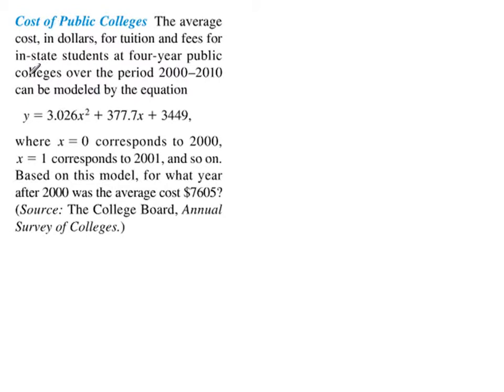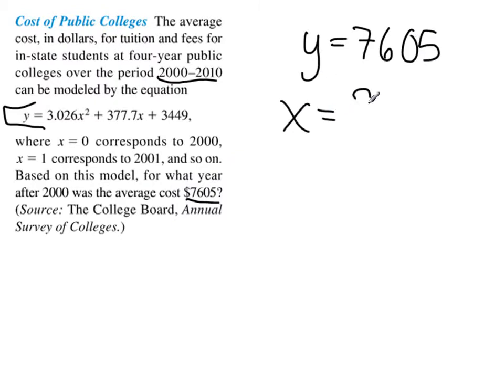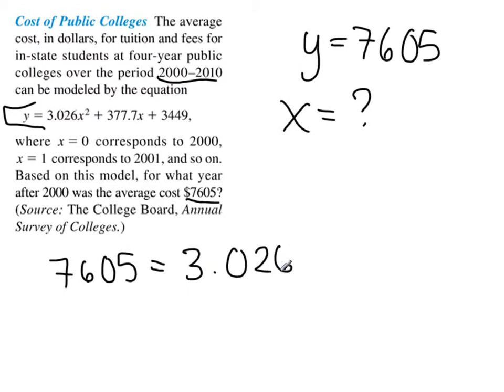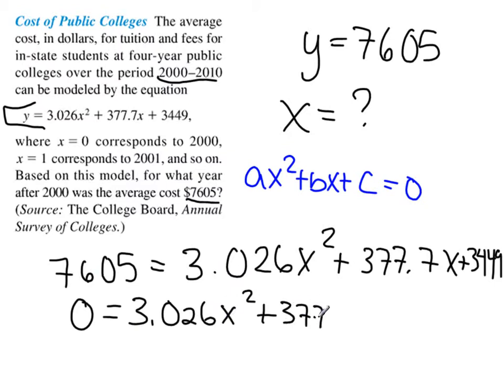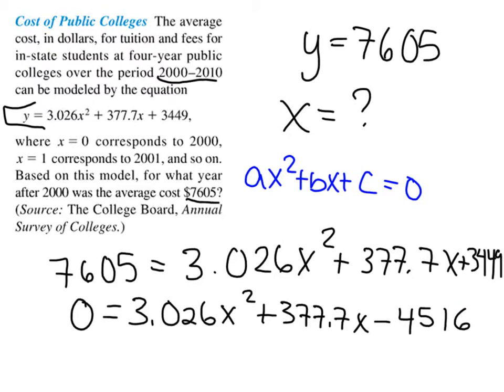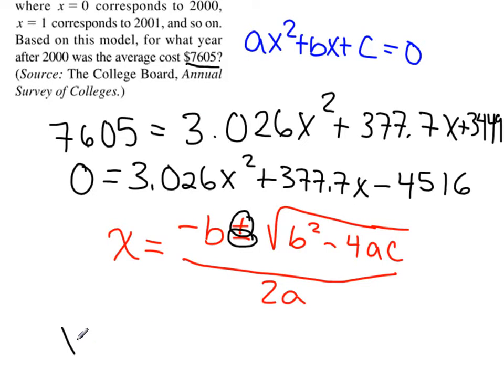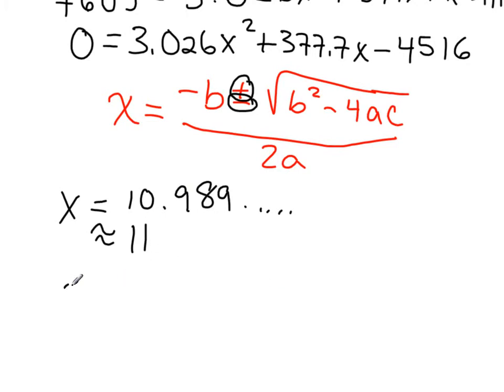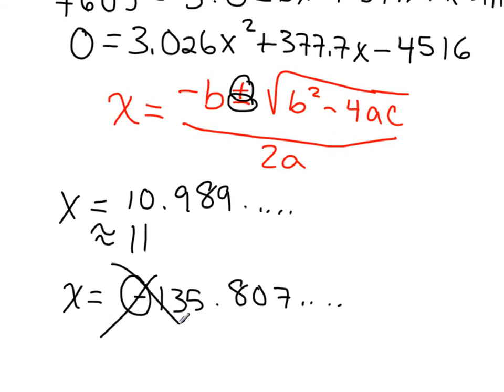MAC 1105 Word Problem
August 28th's finished notes.